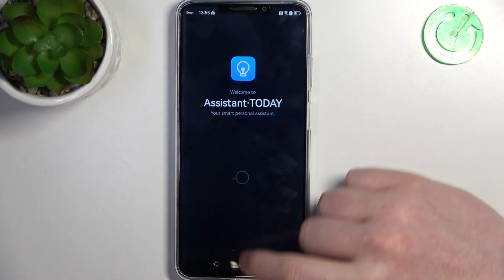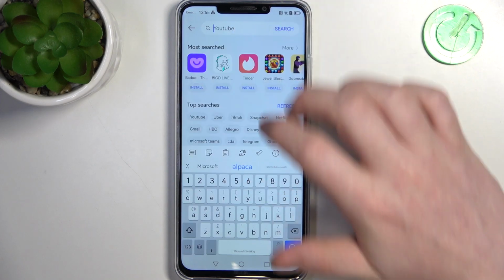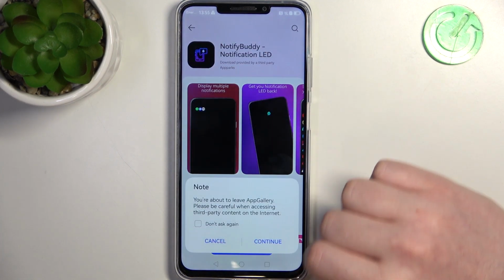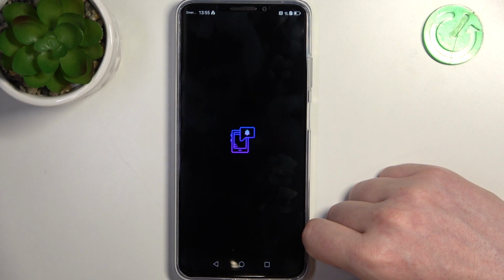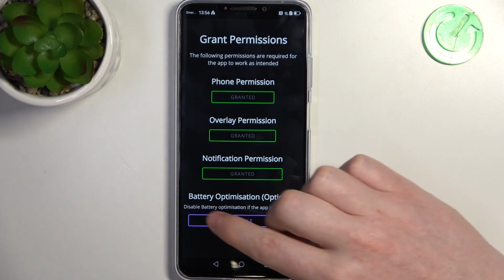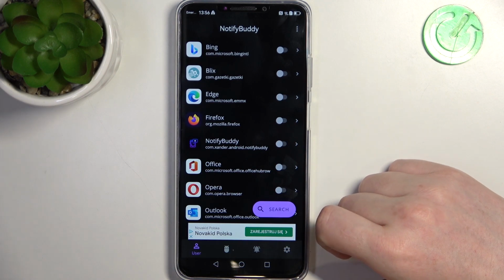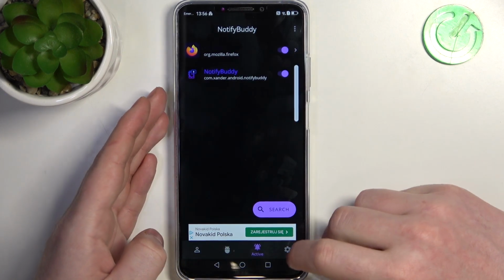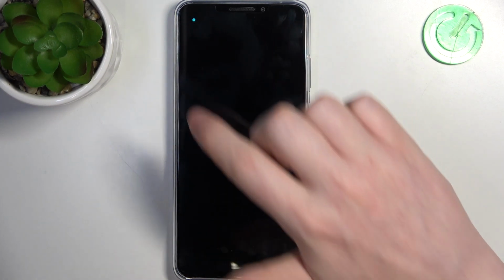How to Install Custom LED Lamp on Huawei Nova Y91 - NotiffyBuddy App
In this tutorial video, you will learn how to install and use the NotiffyBuddy app to customize and control a custom LED lamp on your Huawei Nova Y91 smartphone. The NotiffyBuddy app offers a wide range of LED lighting effects and notifications, allowing you to personalize your device and enhance its visual appeal.

How to Download and Install NotiffyBuddy App on Huawei Nova Y91?
How to Pair NotiffyBuddy App with a Custom LED Lamp on Huawei Nova Y91?
How to Customize LED Lighting Effects with NotiffyBuddy App on Huawei Nova Y91?